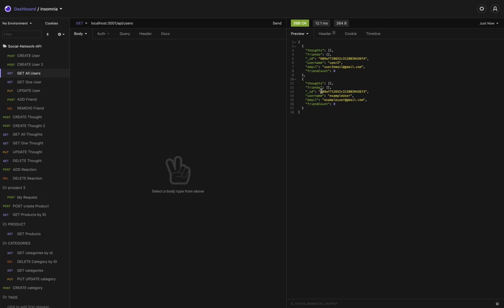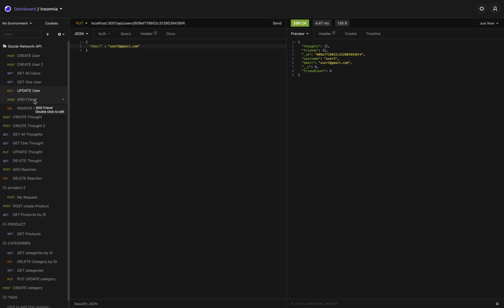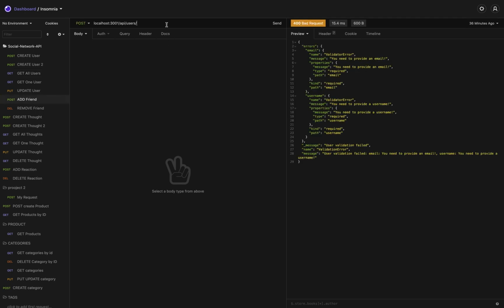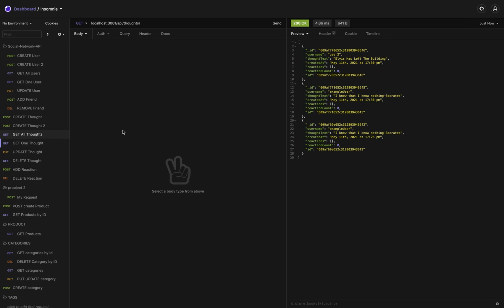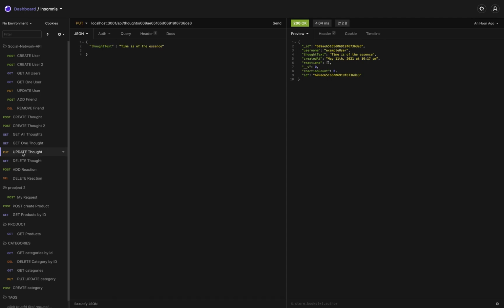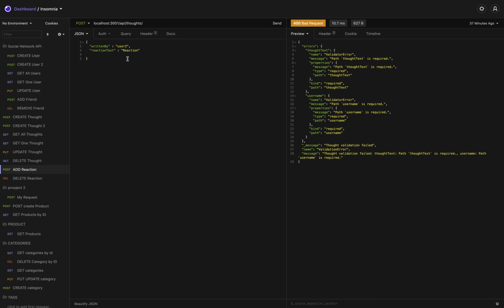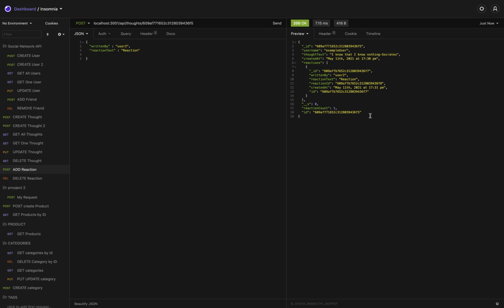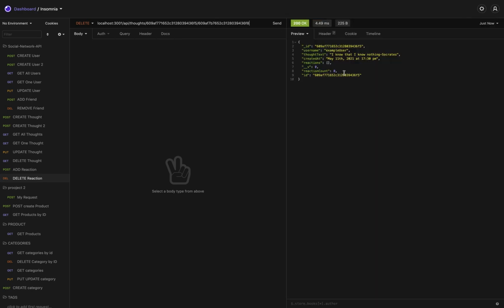NoSQL-Social Network-Walkthrough video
Challenge for Vanderbilt Coding Bootcamp